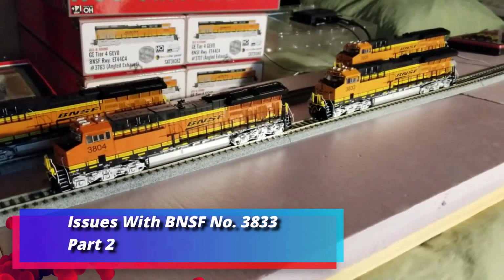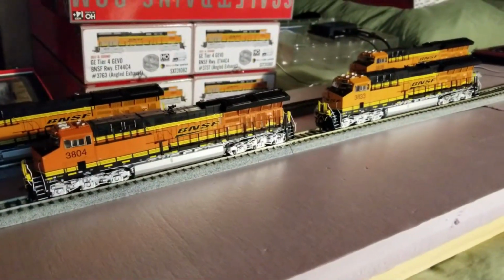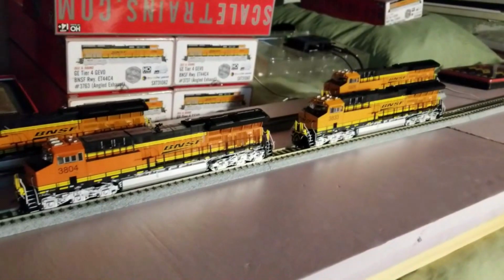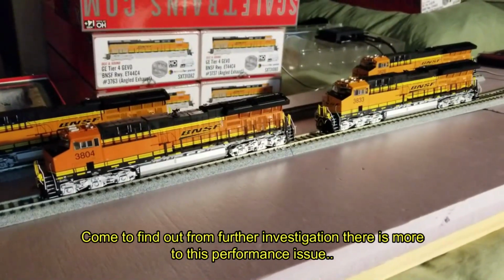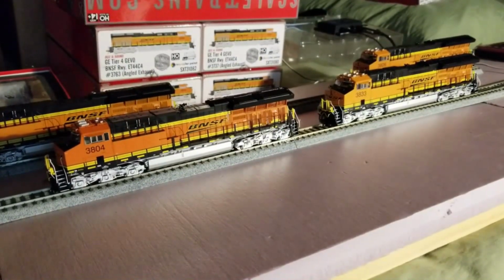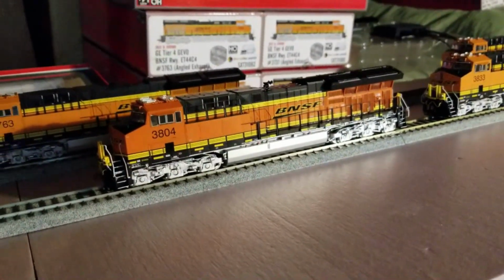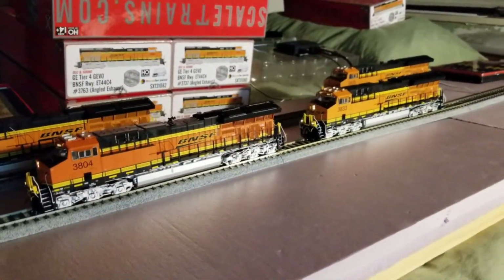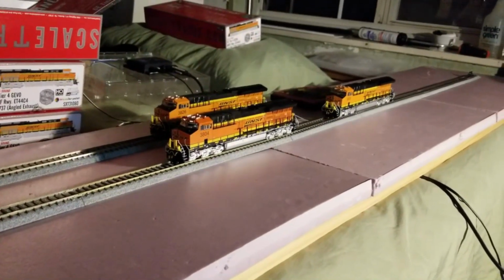ScaleTrains BNSF Tier 4 GEVO No. 3833 Issues / Part 2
Hello again!  Sometime it cannot all be roses when it comes to model railroading.  Unfortunately it is that time.  One of my new BNSF Tier 4's is not working properly and the next series of videos is going through the troubleshooting process.